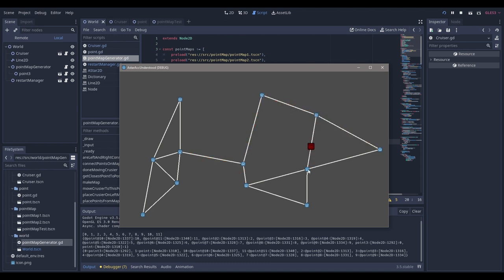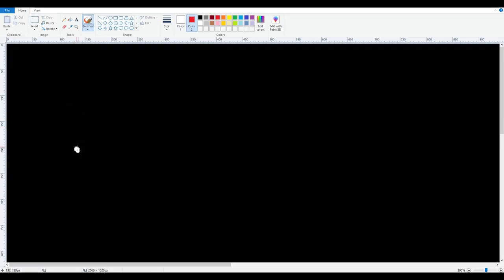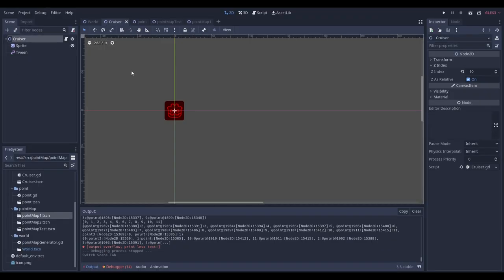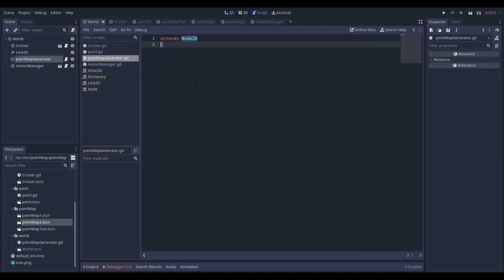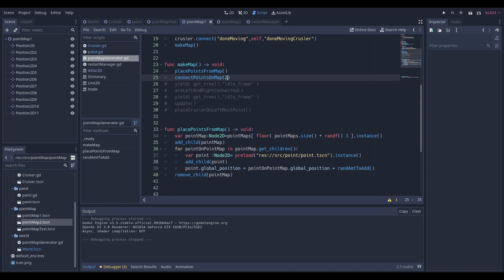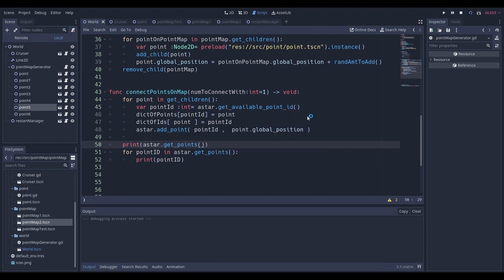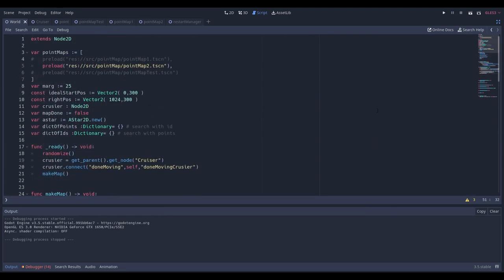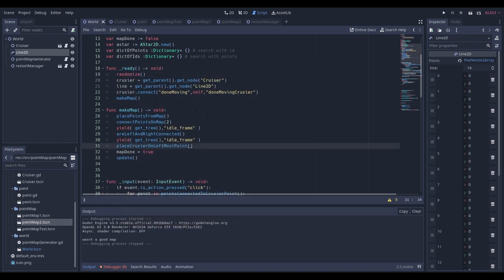FTL Style Map Traversal in Godot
A simple-ish video explaining how to make a map seen similar to

0:00 - Intro
1:17 - Understanding what we are doing
2:51 - Setting up the scene
5:24 - Point map generator (setup)
12:34 - MIni dictionary explanation for Point Map
16:00 - Point map generator (connecting points)
24:50 - Point map generator (connecting left and right)
29:50 - Point map generator (placing the pointer on the map)
33:45 - Moving Pointer Along Map
42:00 - Conclusion